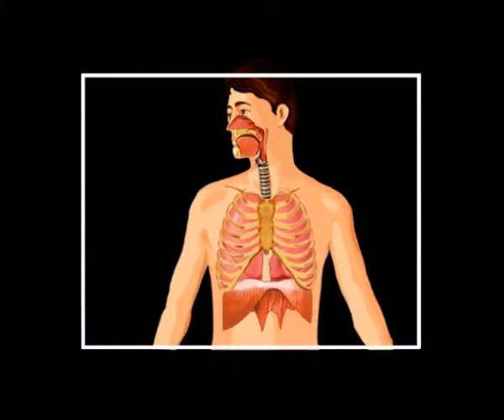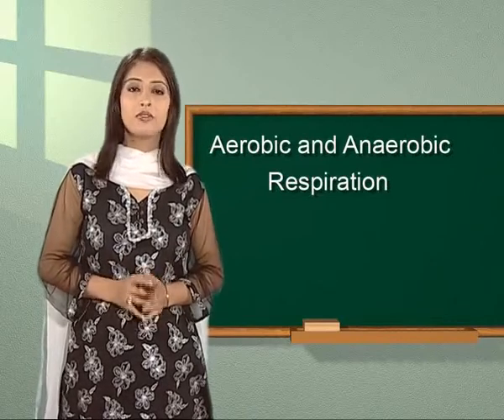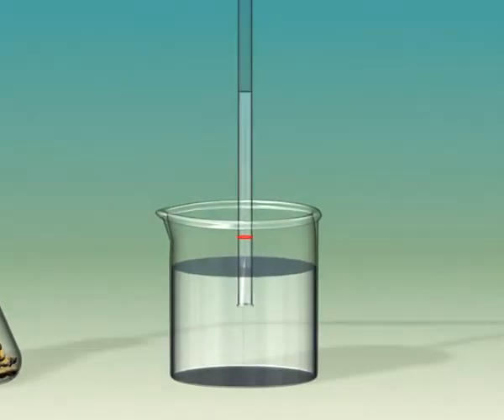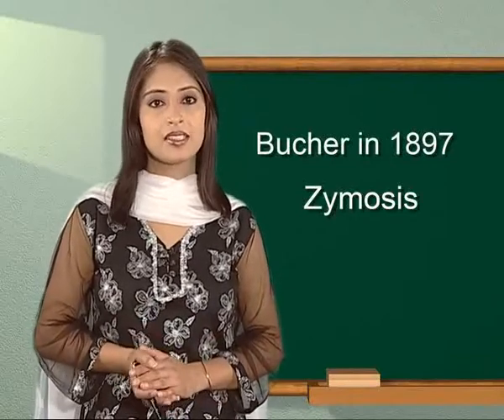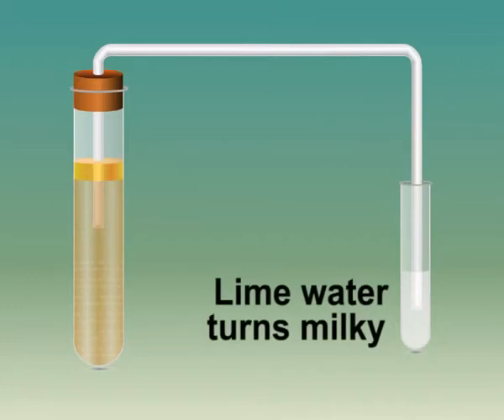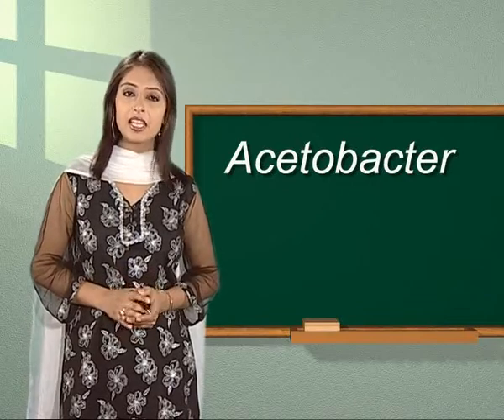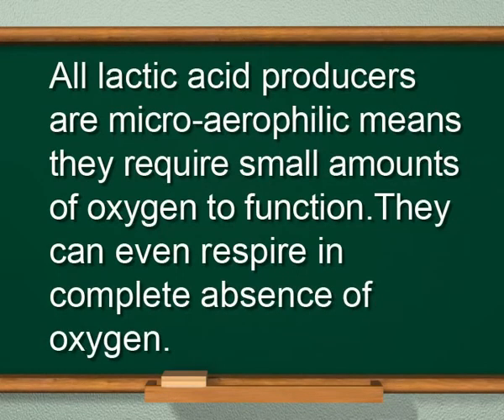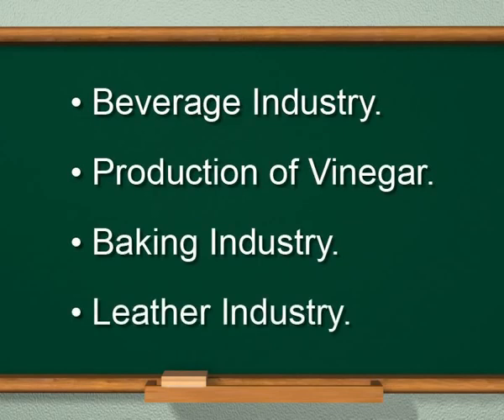Biology c11 j 42 ANACROBIC RESPIRATION 1